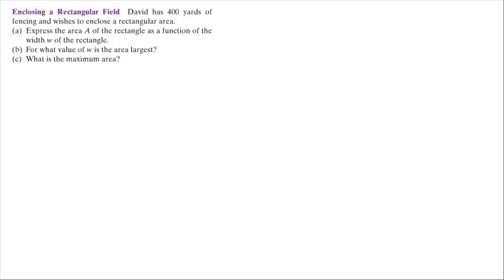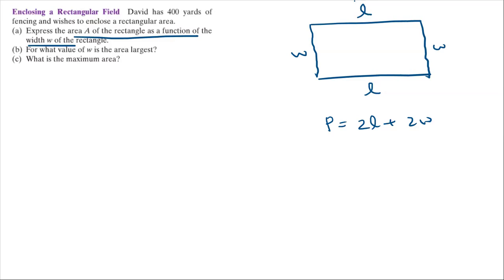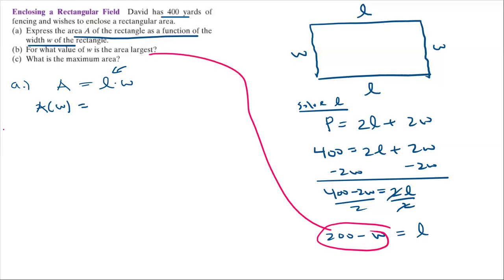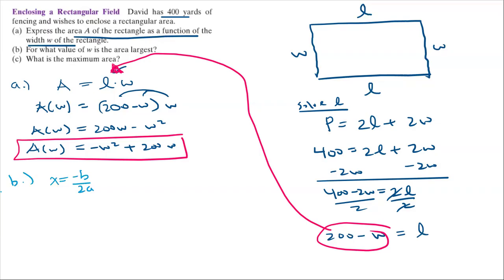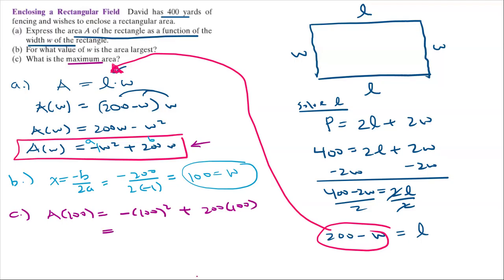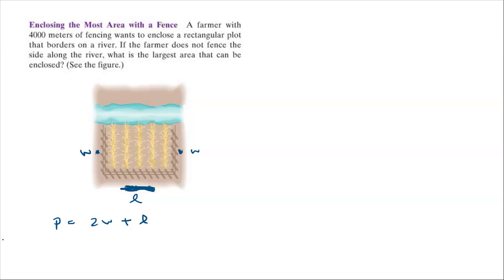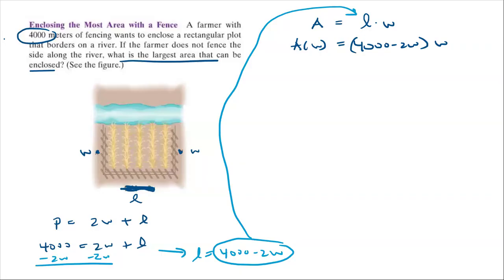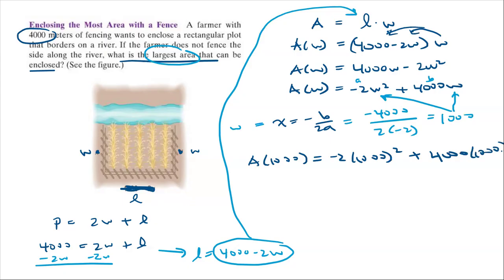Quadratic Model (Example 2 and 3)